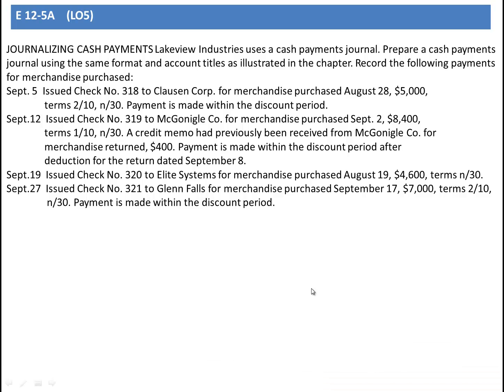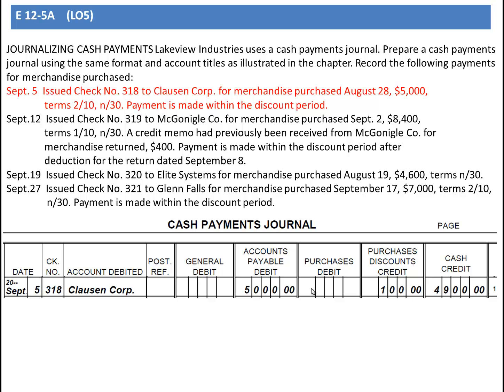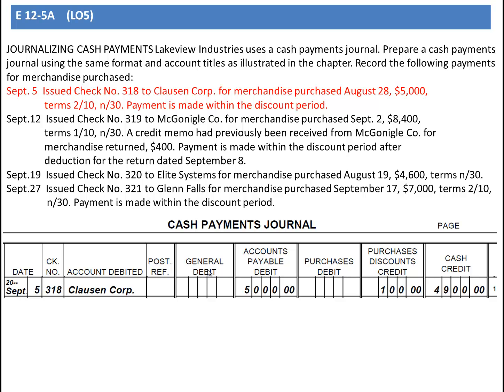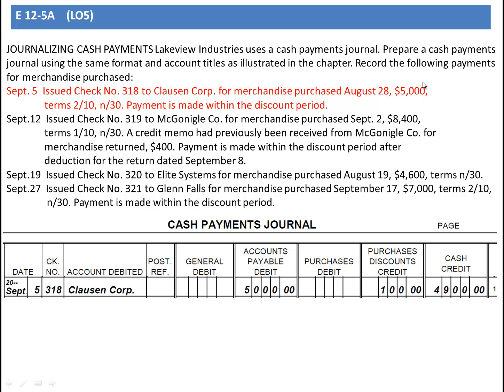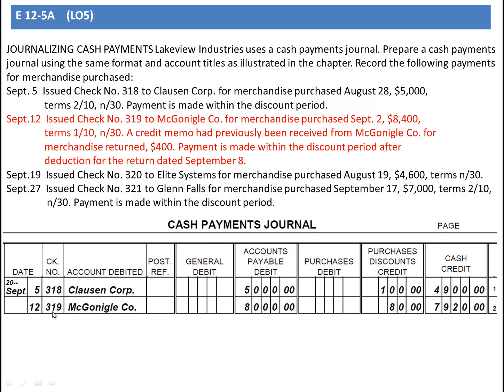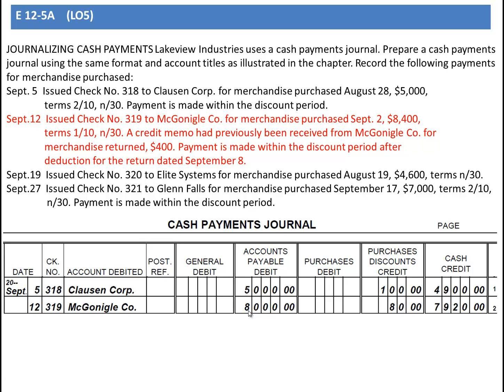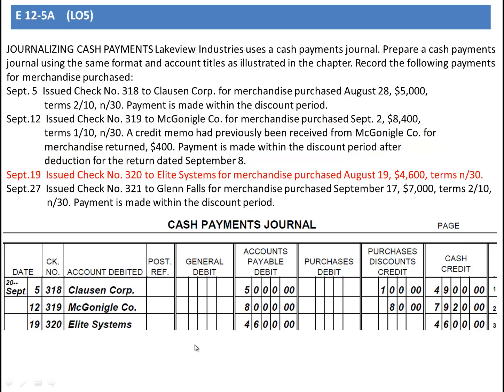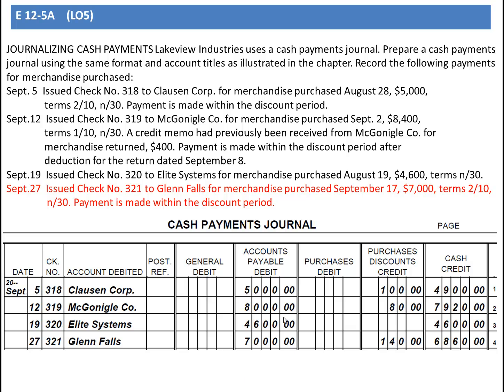Fund Ch. 12 5A